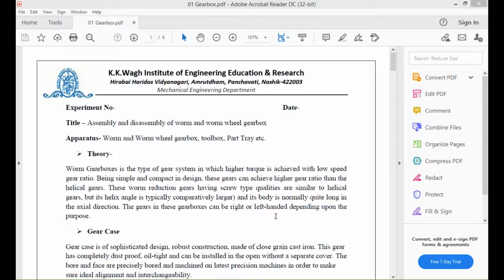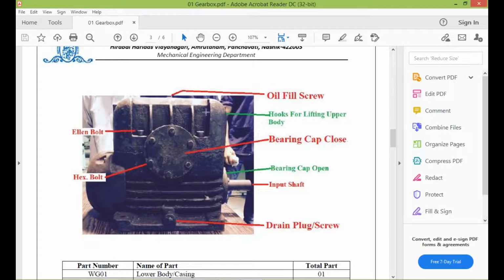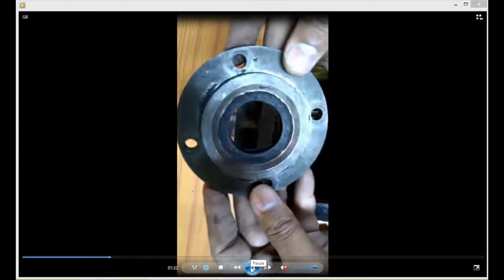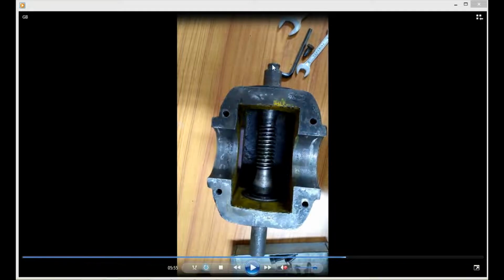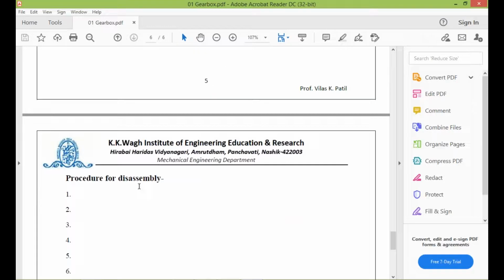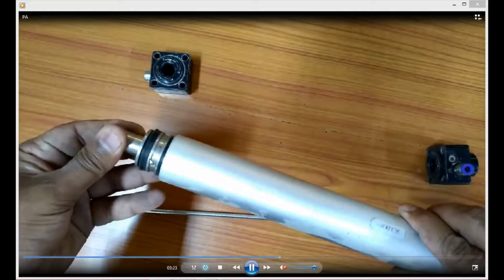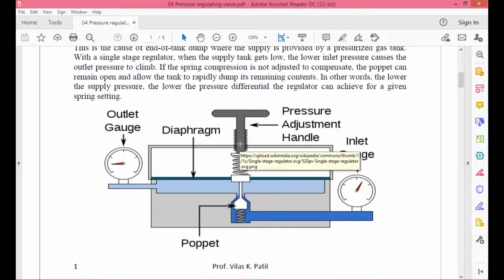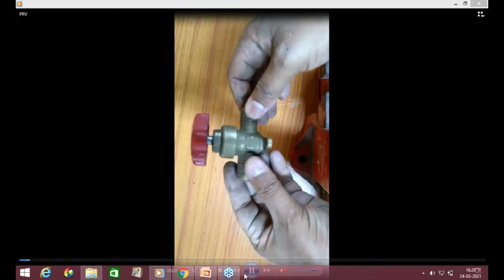Skill Development Practical 03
Worm gear box, Actuator and Valve